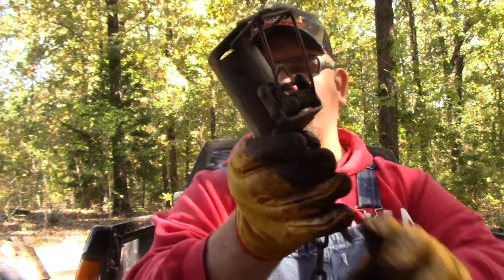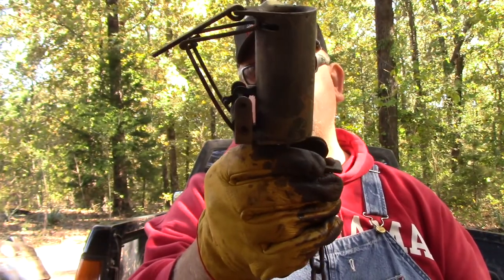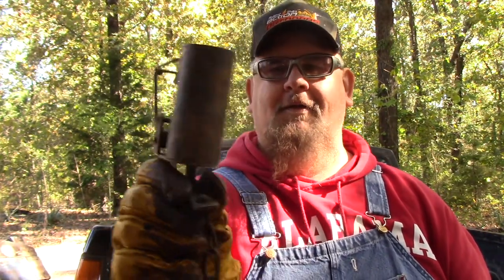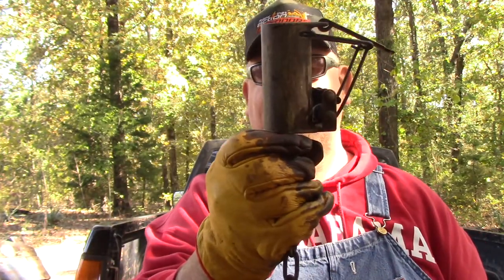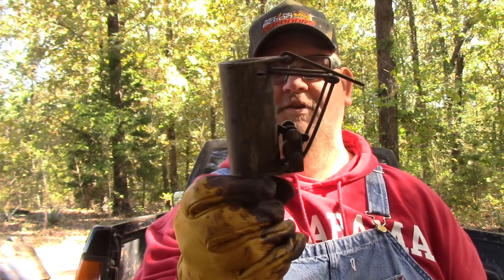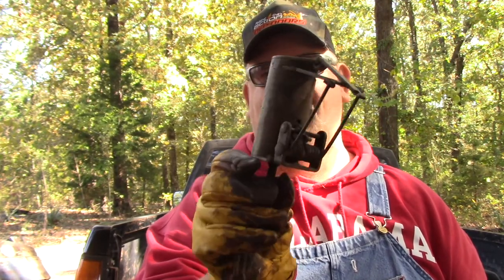Coon Trapping for the Beginner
I am not saying that what I tell you in the video is the only way or the best way just how I do it. When I was fur trapping you had to move fast to run 5 or 6 dozen traps a day and skin coon and do other jobs during the day.
Coon trapping for the beginner learn to be fast and work smarter not harder.